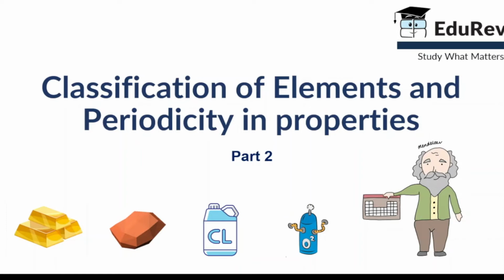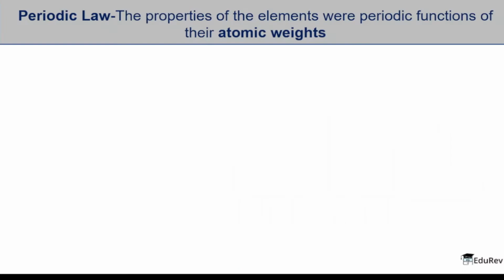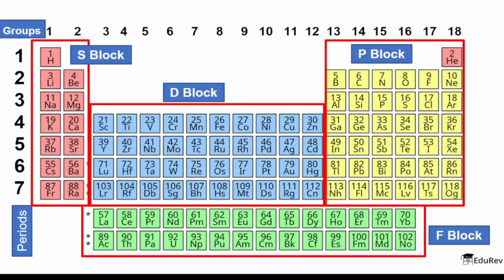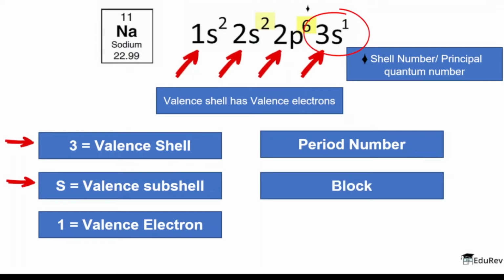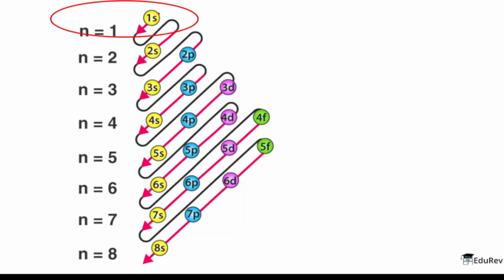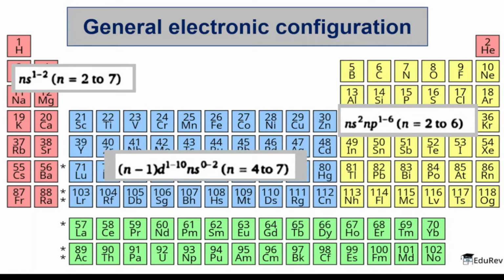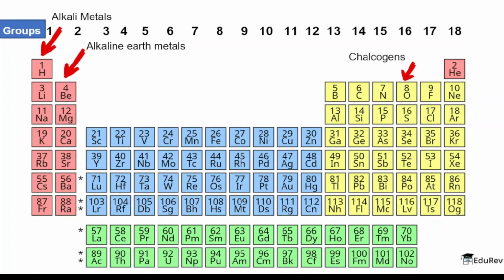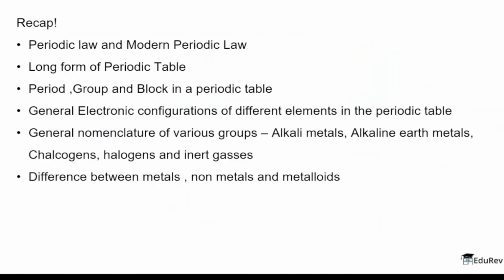Classification of Elements (Part 2), Periodicity in Properties, Class 11 Chemistry